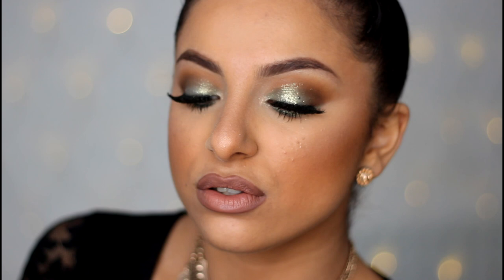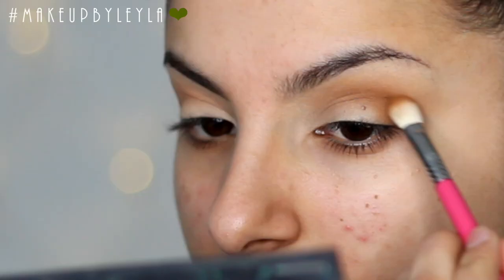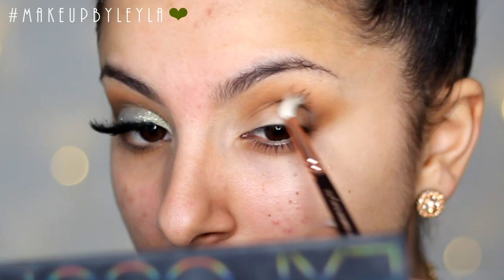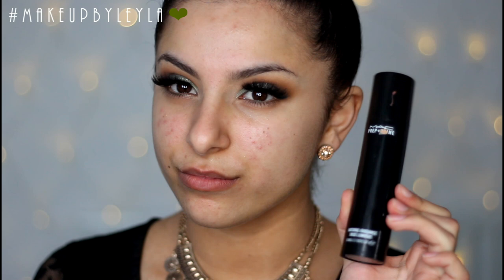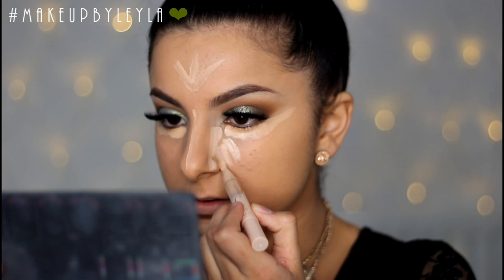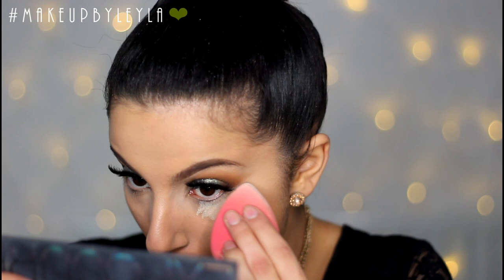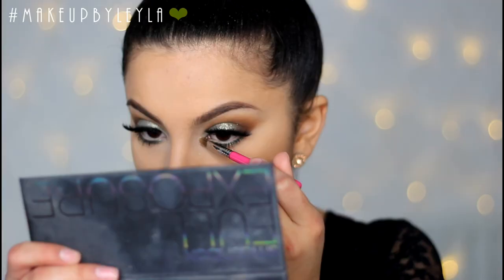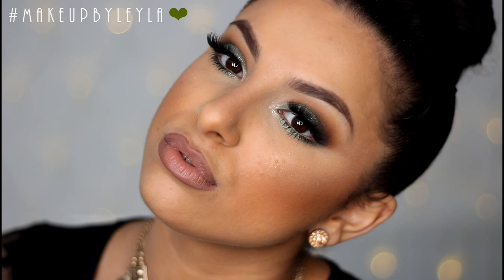Olive Sparkle Makeup Tutorial | Makeup By Leyla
HEY YOU❤ I have just been dishing out the tutorials recently haha! I really wanted to incorporate olive in one of my looks, because it would suit a lot of different skin tones deeper than mine! Plus lots of you wanted to see some looks with no liner! I hope you all enjoy :) so grateful that you all love my tutorials xo

-MAC Mineralize Skinfinish (Dark Golden)
-Zoeva 228 Brush
-MAC Fix+
-Sugarpill Pigment  "Junebug"
-Sigma E60 Brush
-Kiko Sphere Eyeshadow
-MAC Reflect Glitter Gold
-MAC 36 lashes (with lots of induviduals)
-Maybeline Dream Satin Liquid (Sand)
-MAC CC Powder (Neutralize Loose)
-Real Techniques Setting Brush
-Rimmel Scandal Eyes Liner (Nude)
-MAC Extended Play Mascara
-Barry M Pigment (106)
-The Balm Hot Mama Blusher
-MAC 188 Brush
-Becca Highlighter Opal (Pressed)
-MAC 184 Brush
-Rimmel Cappuccino Lipliner
-NYX Soft Matte Lip Cream (London)

- makeupbyleyla

You read my description! Yay for you! A little message from me to you...  You have a purpose! You were created unique, special and there is only one YOU! Mwah xo